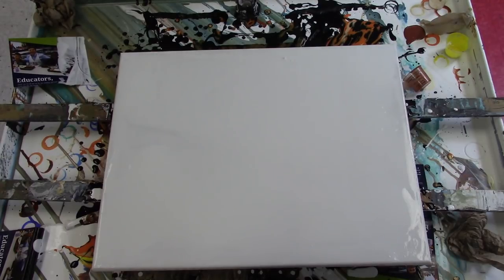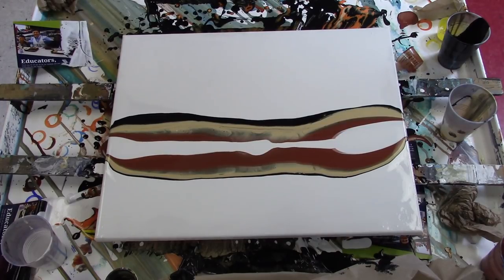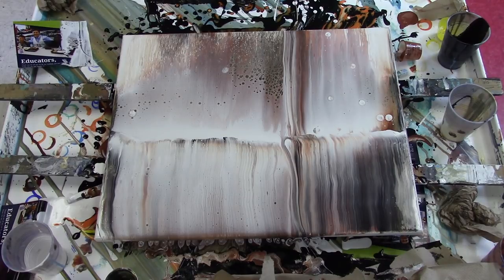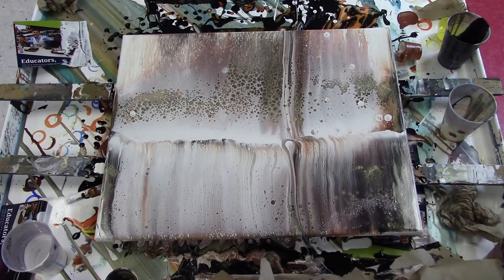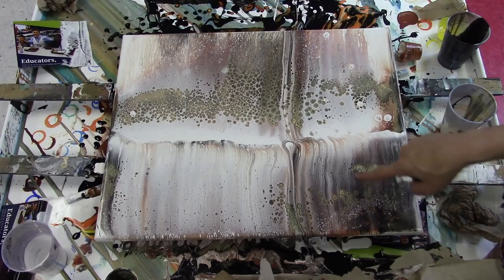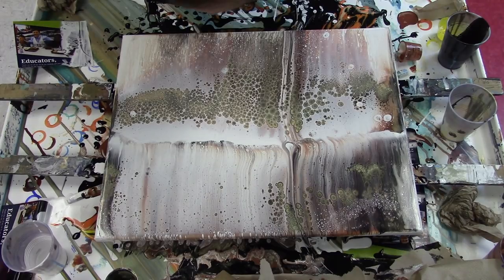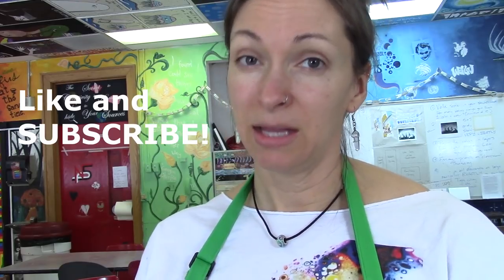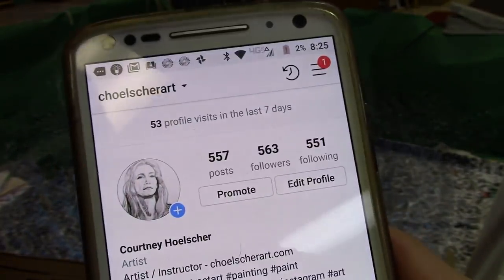🌟Acrylic Pouring - Fluid Art Gold on White Swipe🌟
Acrylic Pour 116B - Metallic Veil on White
Whelp. I keep trying to put off leveling my set up. This was unfortunate. The painting isn't ruined but I was really hoping the composition wouldn't shift during the drying process but it did. AGAIN!
I don't hate it but I really wanted the swipe line to stay in the middle this time. Next time I guess.

Fluid Art, large acrylic pour painting on 16" x 20" canvas.

Colors used in this painting:
-Titanium White
-Carbon Black
-Iridescent Gold
-Burnt Sienna

Paint Recipe:
Each paint color is mixed with
3x GAC800, 2x Floetrol, 1x paint